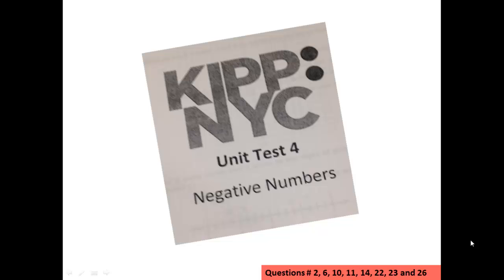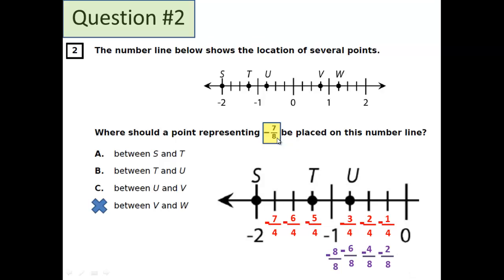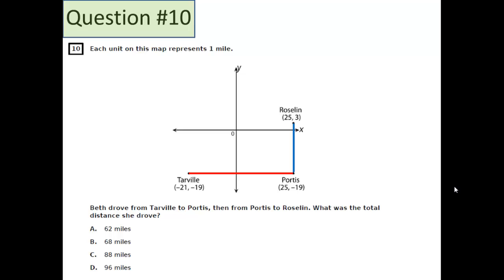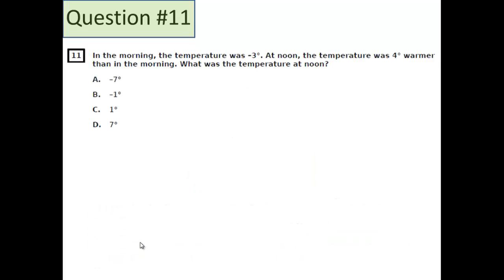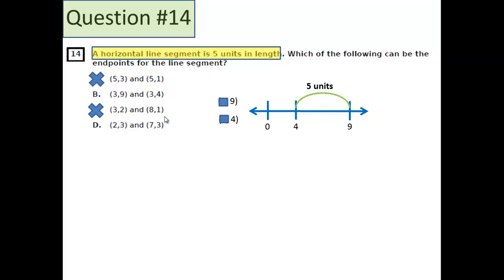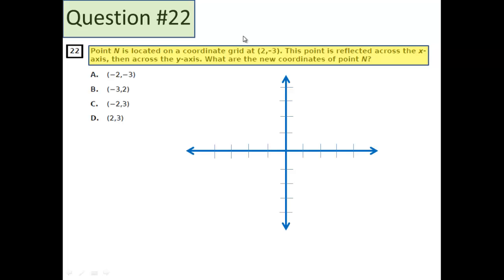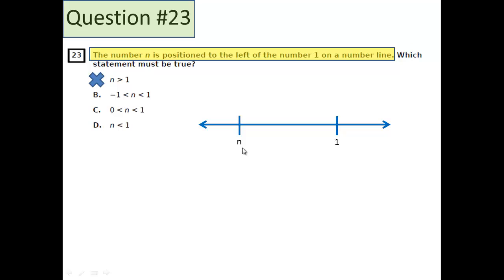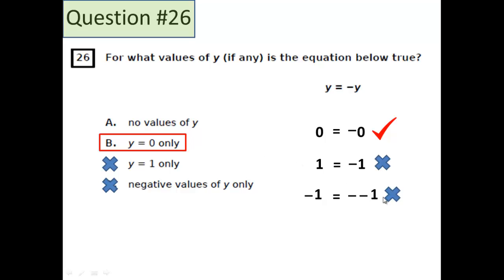Unit 4 Assessment - Negative Numbers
This video goes over some of the more difficult questions on the Unit 4 Assessment on negative numbers.  This test was given on March 6th.